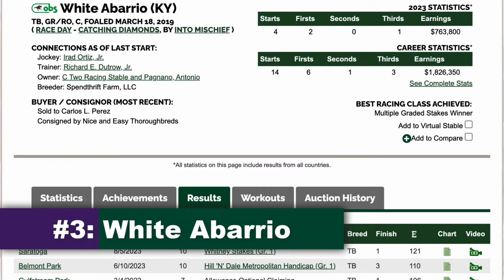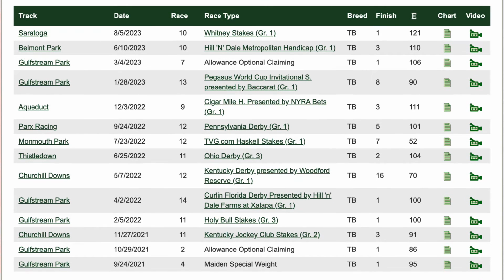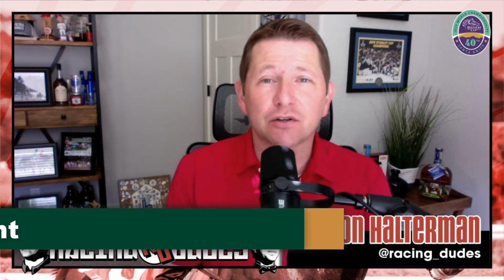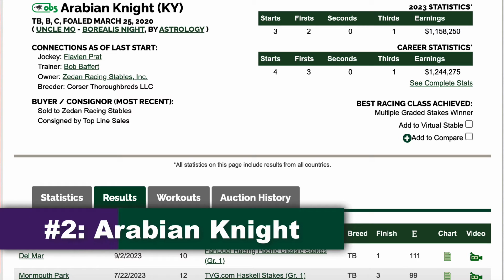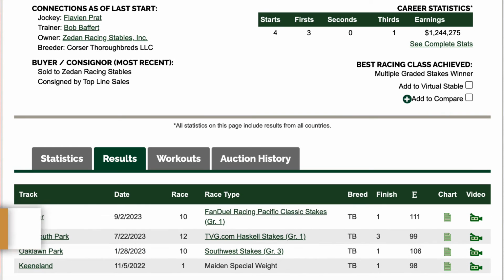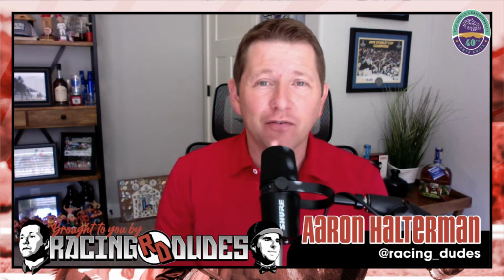Top 5 Breeders' Cup Classic Contenders: October 20, 2023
Aaron gives his top 5 contenders for the 2023 Breeders' Cup Classic, scheduled for Saturday, November 4, at Santa Anita Park.

Arcangelo leads the way, but several tough rivals sit right behind him, including the Bob Baffert-trained Arabian Knight.

0:00 Introduction
1:18 5. Zandon
1:58 4. Geaux Rocket Ride
2:27 3. White Abarrio
3:45 2. Arabian Knight
4:17 1. Arcangelo
5:11 Review

FOLLOW the Racing Dudes!

FOLLOW Vinny Blond!

FOLLOW Dr. Ronald “Doc” Tang!

FOLLOW Nick Feldman!

FOLLOW Nick Seevers!